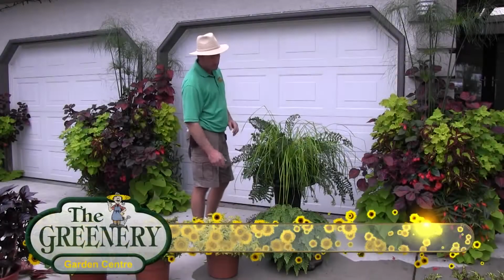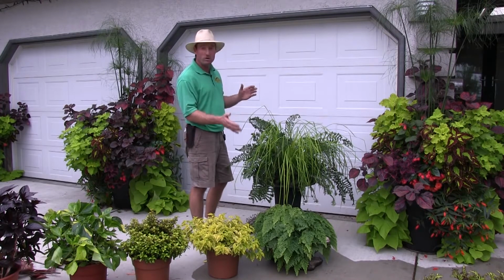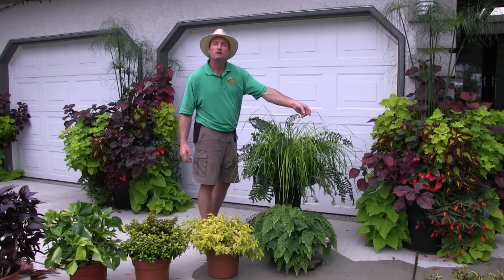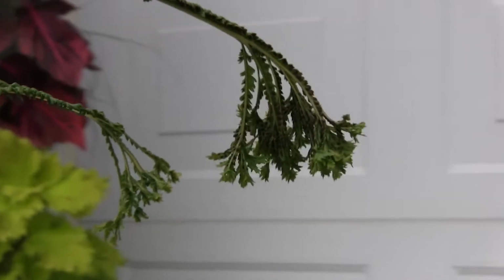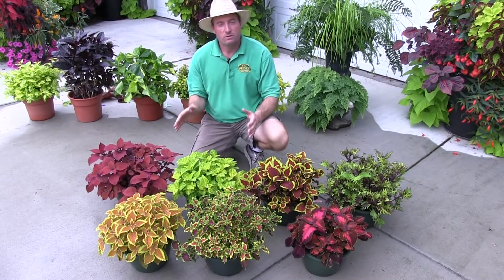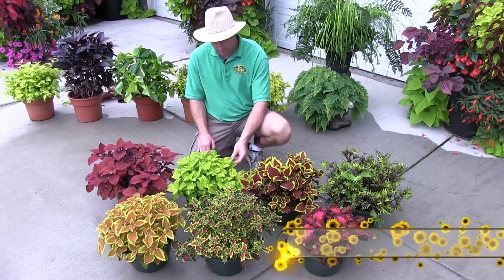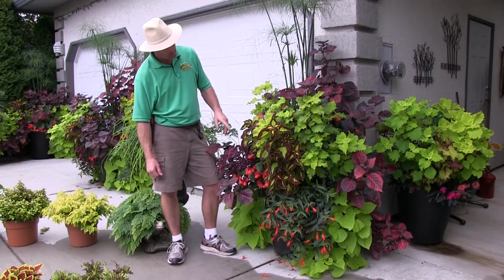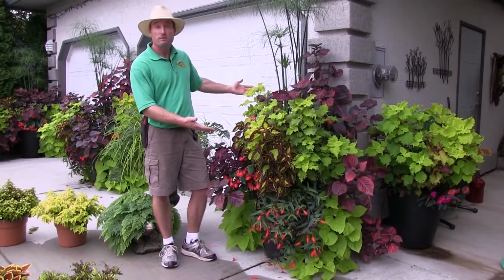Foliage Plants Shade Plants